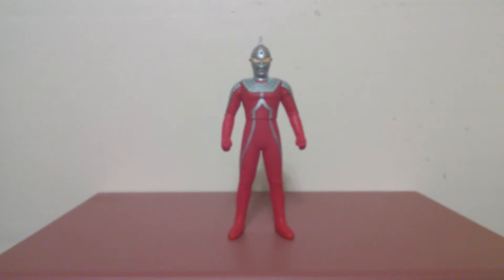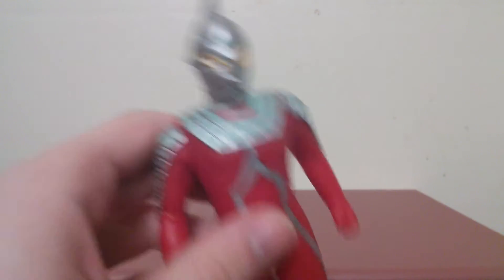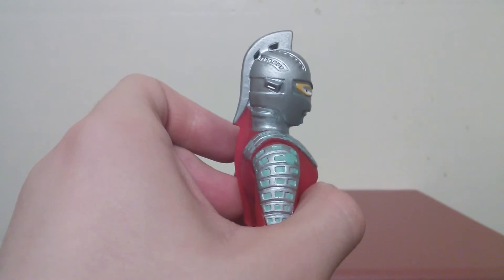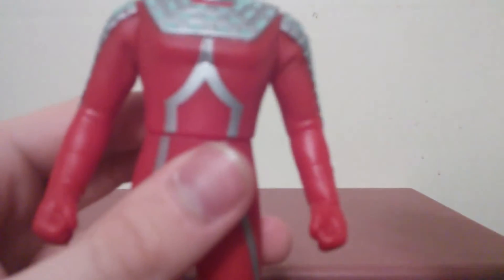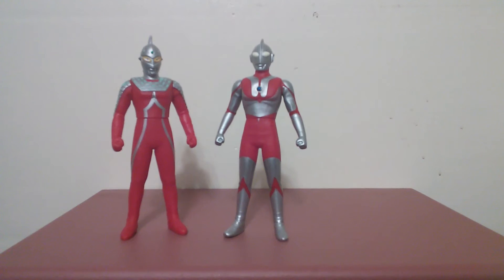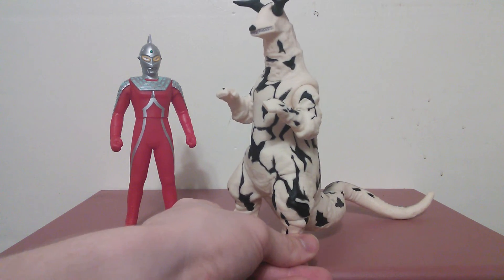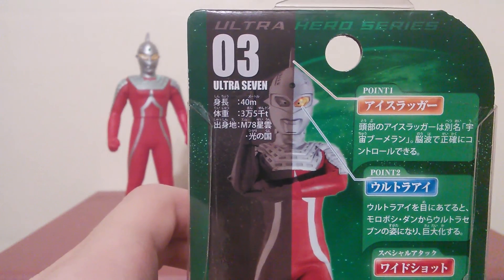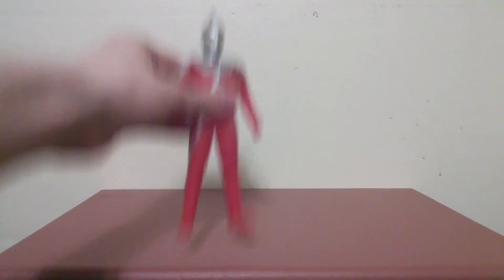Bandai UHS '09 #3 Ultra Seven Toy Review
Another review for you guys. This time it's Seven.